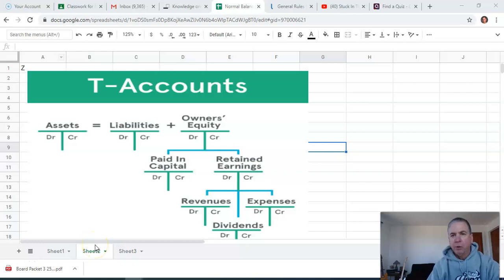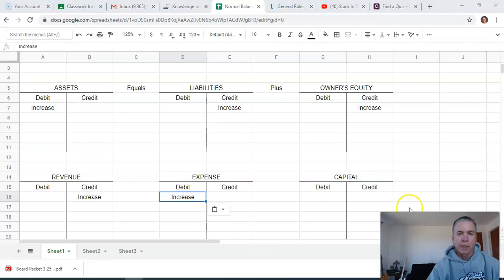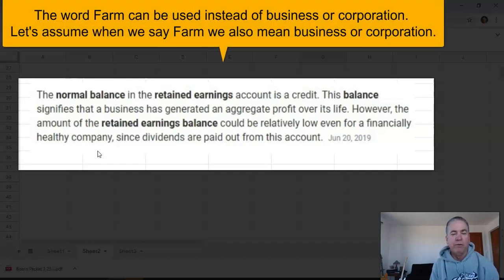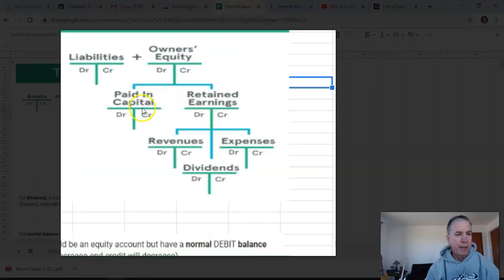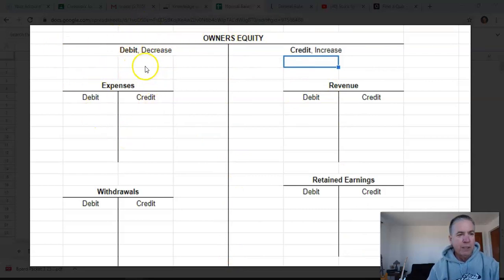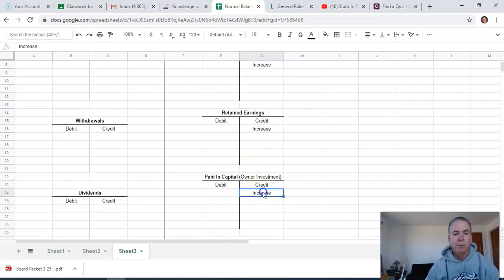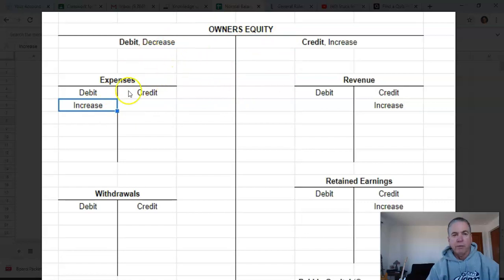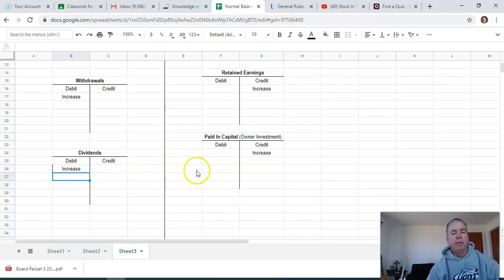T Accounts Video 2